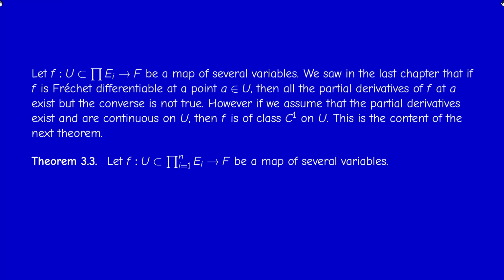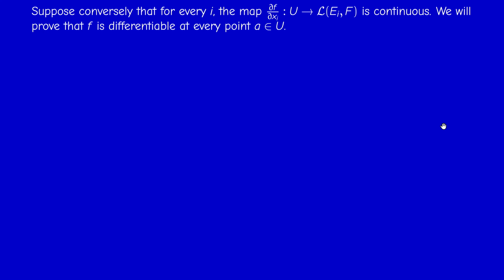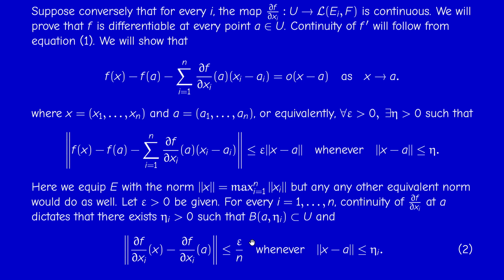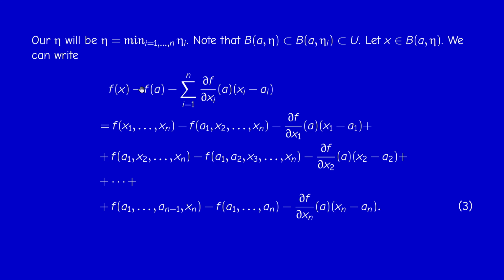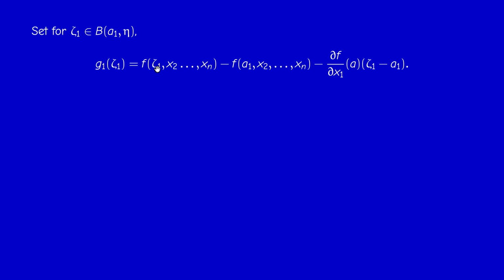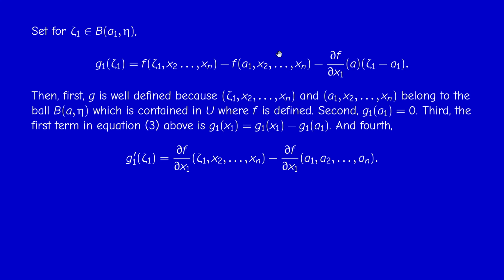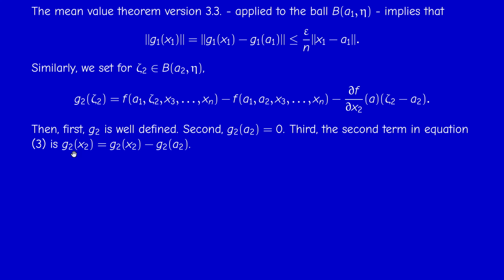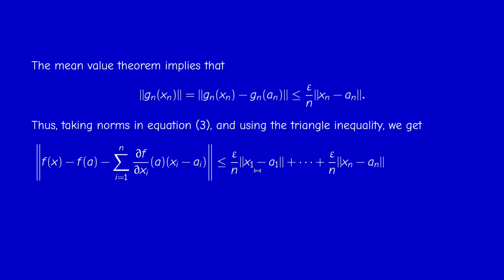M3302 - Diff. Calculus in Banach spaces - S3.3 - Differentiability and partial differentiability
We prove that a map is of class C^1 if and only if it has continuous partial derivatives